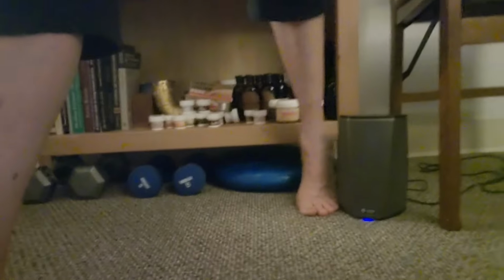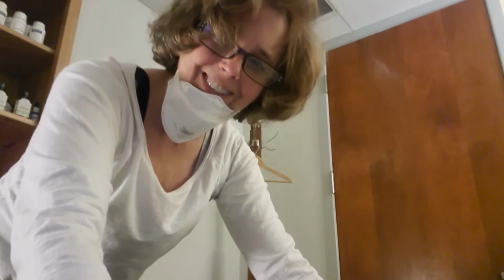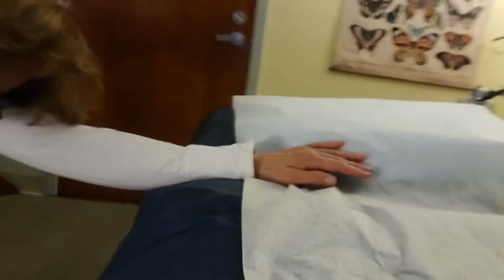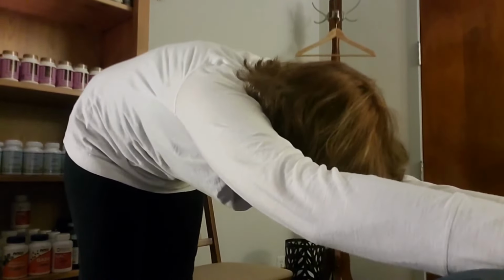HSP How To: 2 Minutes of Self-care - aka Anxiety Prevention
I had a couple of minutes to wait at acupuncture, so I made good use of it with my favorite self-care exercise hack. Grab some pushups when you have a sec.

Featuring the lovely Daniel Martin, LAc, at the end.

To join the AYHS membership for two ongoing AYHS Live workshops a month at well below half price and discounts on Alane's groups and consultation

Meet Alane Freund, LMFT, International Consultant on High Sensitivity

Alane Freund, MS, MA, is an International Consultant on High Sensitivity (ICHS) and family therapist who helps highly sensitive adults and youth focus on solutions through education, consultation, and speaking. She has developed numerous programs for highly sensitive people and clinicians, including her monthly workshops at Are You Highly Sensitive. She is known for her widely recognized Talk at Google, Understanding the Highly Sensitive Person. Alane Freund can be reached through her website, alanefreund.com.